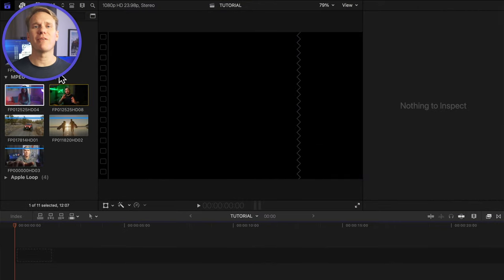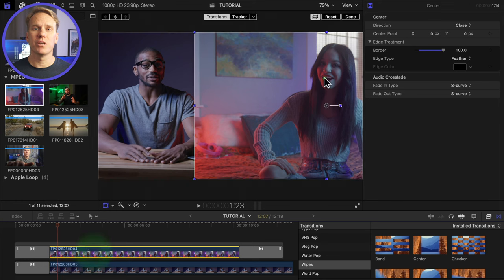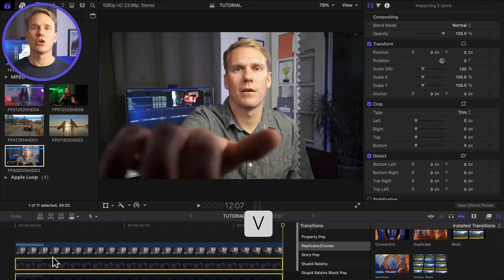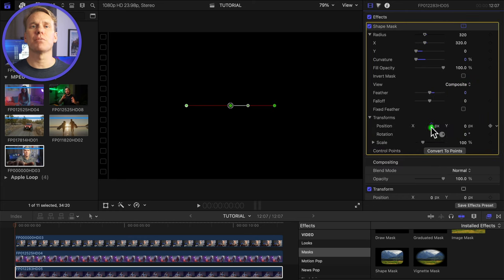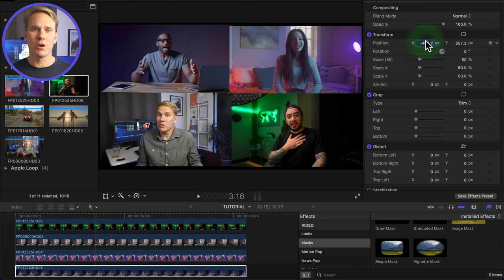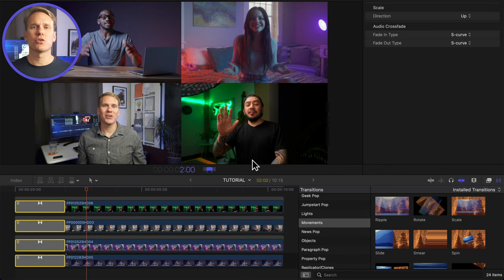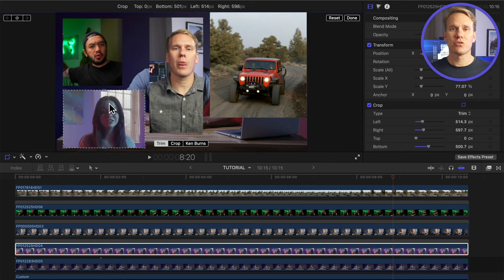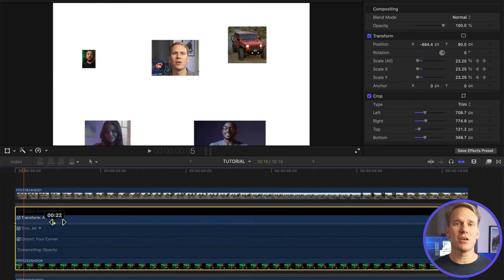How to Split Screen in Final Cut Pro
Here are 4 ways you can make split screens in Final Cut Pro to get that professional look without paying for extra plugins. Split screens are a fantastic way to show off a product, conduct an interview or just add some extra flair to your footage. In this video I’ll share several different ways to create split screens with Final Cut Pro’s built in tools and at the end I’ll share a tip that surprised even this 10 year video editing vet.